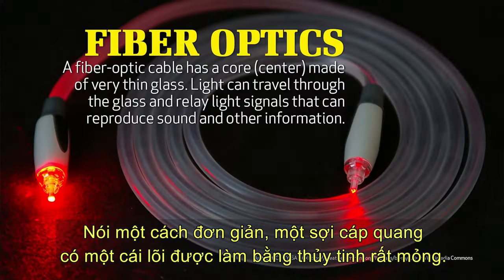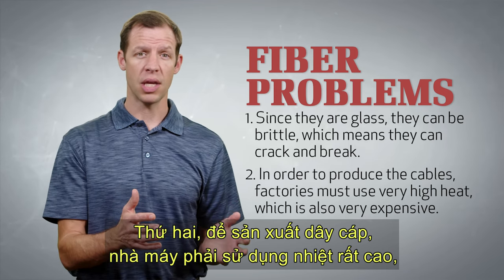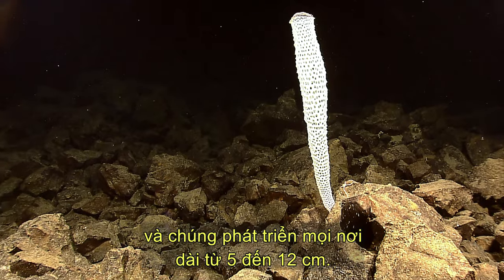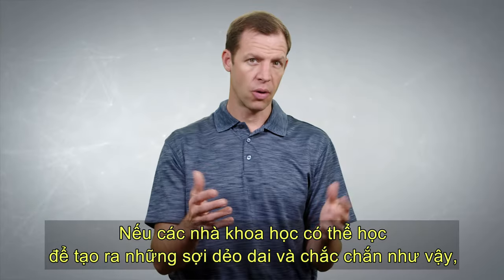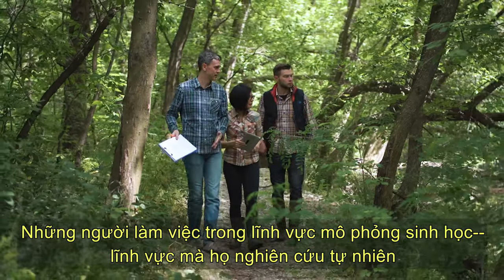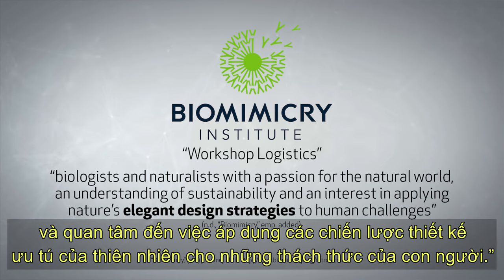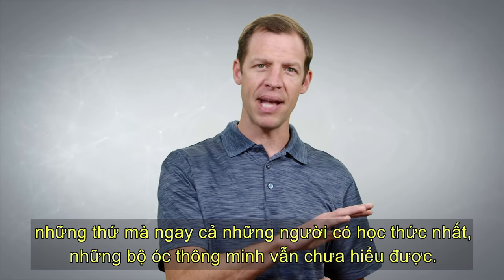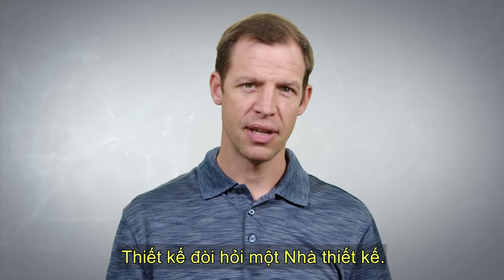Kỳ Quan Của Tạo Hoa: Giỏ hoa Venus - Bọt Biển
Nếu gần đây bạn đã thực hiện cuộc gọi hoặc kết nối Internet thì có thể bạn đã sử dụng cáp quang, cho dù bạn có biết hay không. Đường cáp quang là một cải tiến kỹ thuật đáng kinh ngạc sử dụng ánh sáng để truyền thông tin nhanh hơn. Tuy nhiên, các thiết kế hiện đại của chúng tôi không phải là trường hợp đầu tiên của loại quy trình này. Hãy tham gia cùng Kyle Butt khi anh ấy quan sát một sinh vật "kỳ quan của Sáng tạo" dưới nước bằng cách sử dụng sợi quang học của tự nhiên.